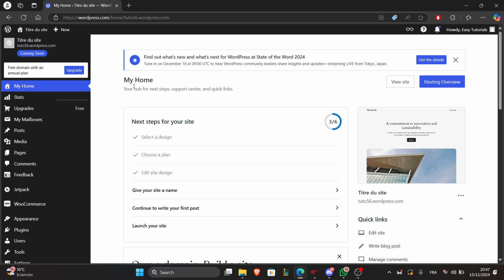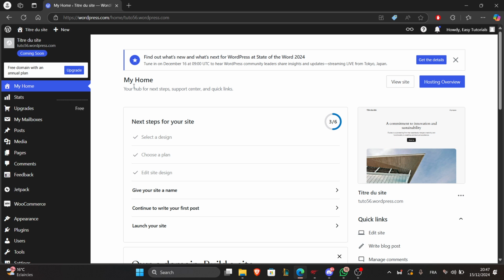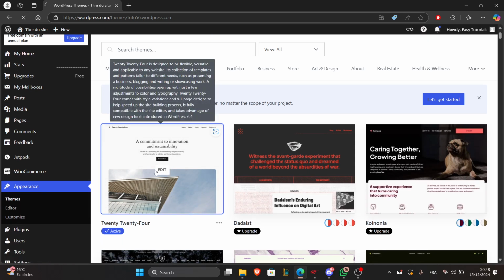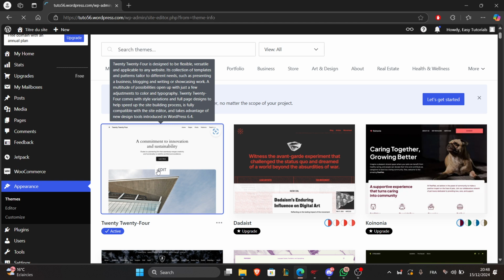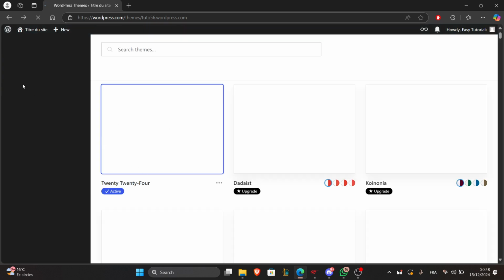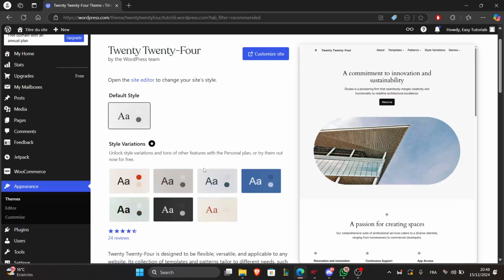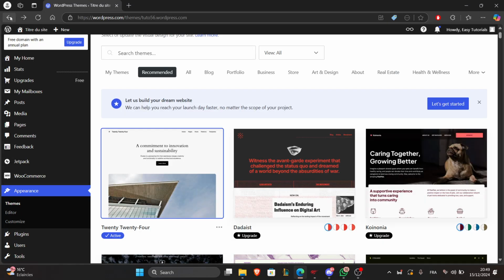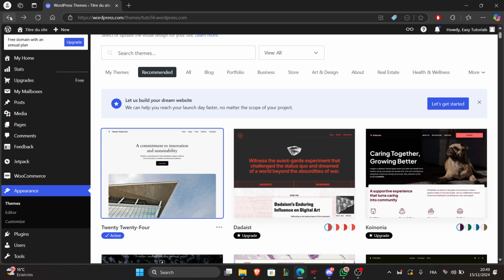How To Remove Theme In WordPress Tutorial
Today we talk about remove theme in wordpress,delete wordpress theme,wordpress tutorial,change wordpress theme,wordpress theme